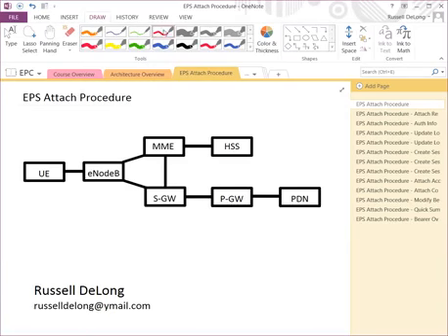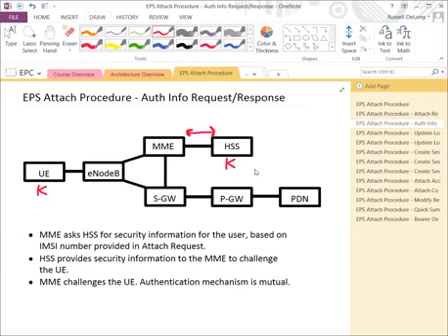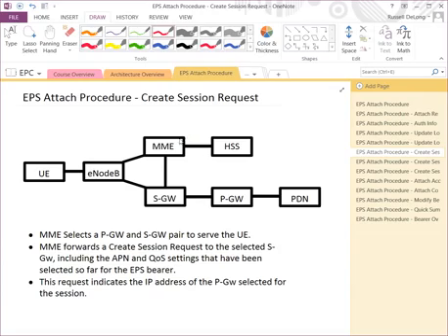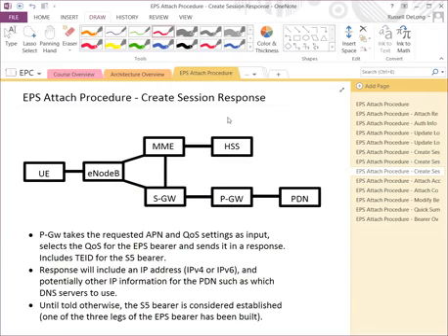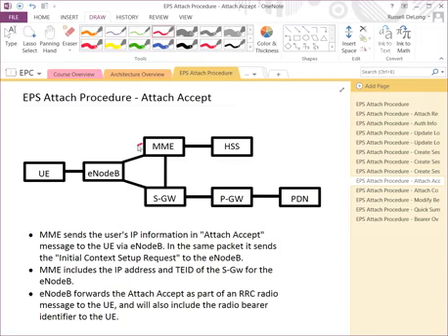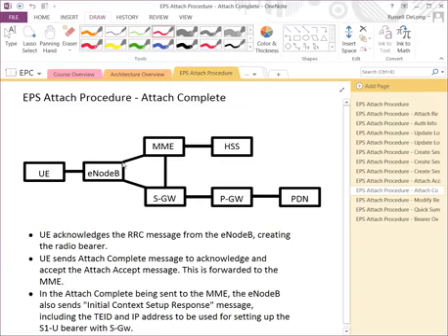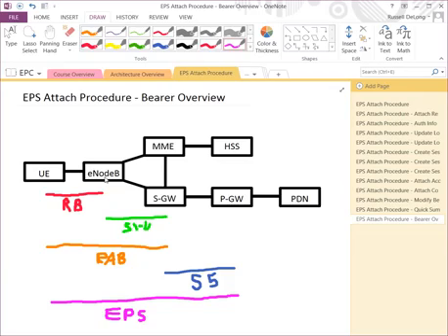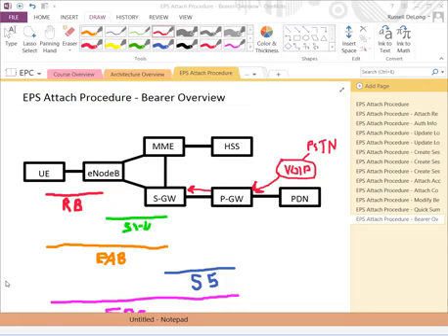EPS Attach Procedure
Know about EPS Attach Procedure

I am working in wireless technology where what i learn same knowledge, technology and technical things
shared with you in video format.